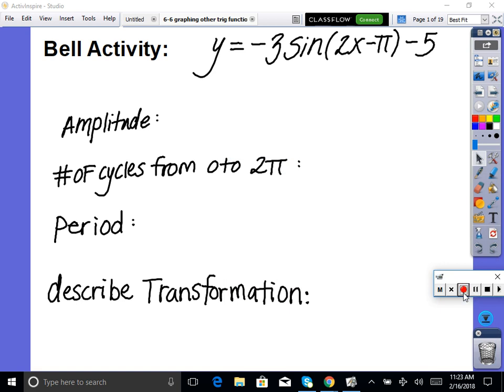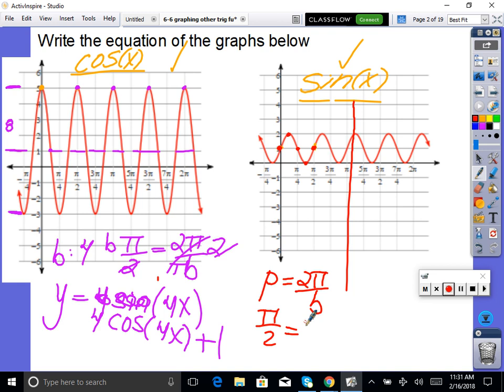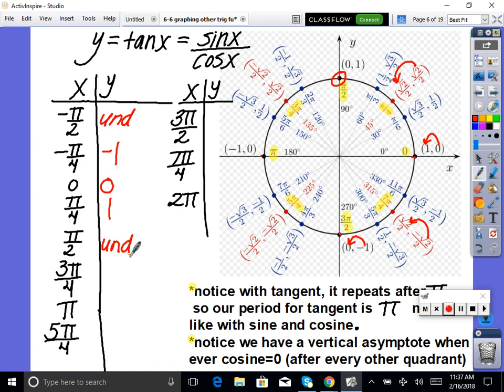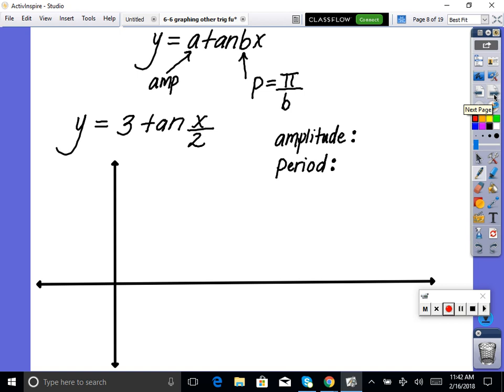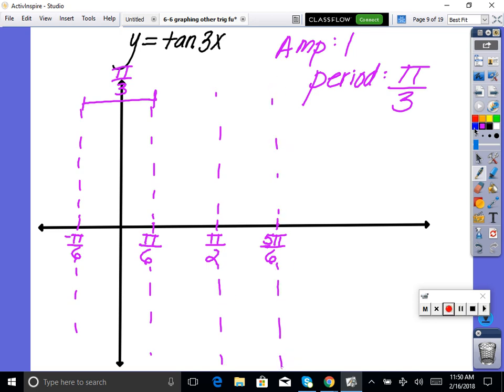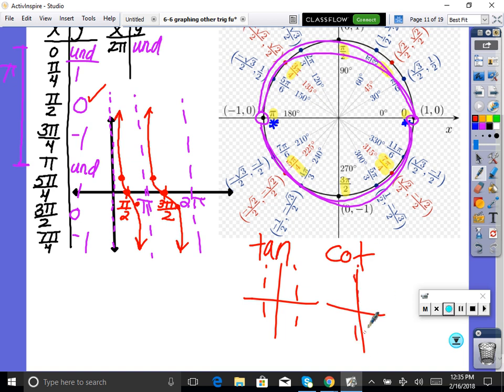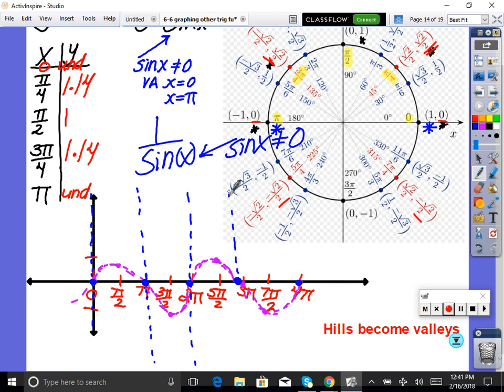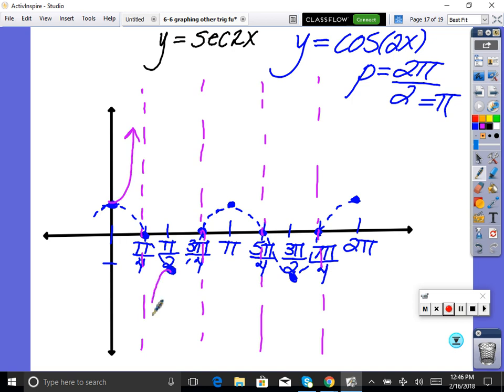6-6 graphing other trig function